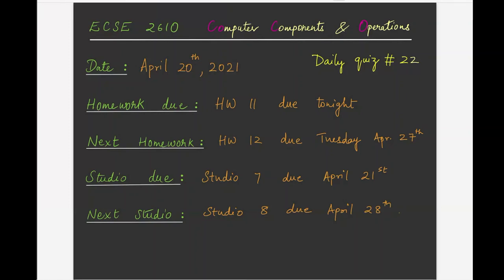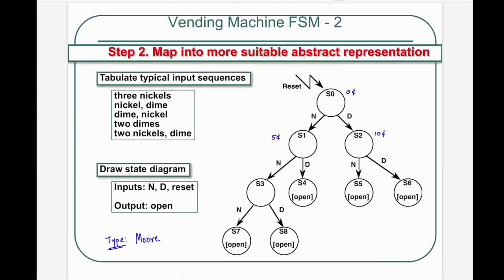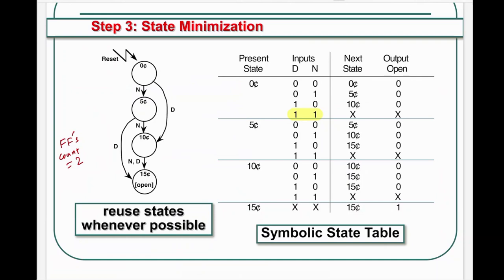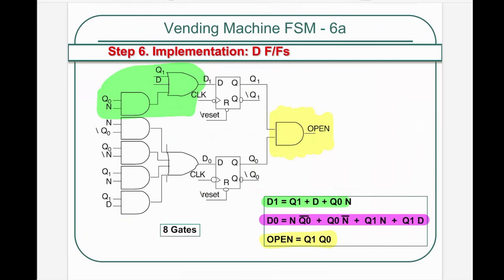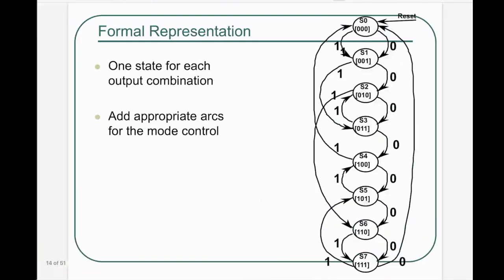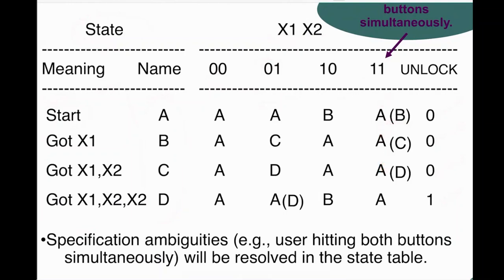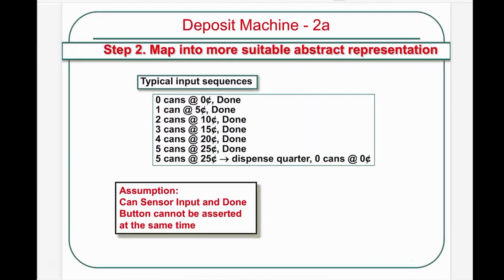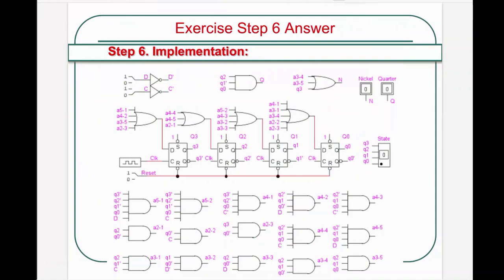ECSE 2610 (CoCO) Lecture 14.1 FSM Design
vending machine, combination lock, binary and gray code counter, deposit return machine.